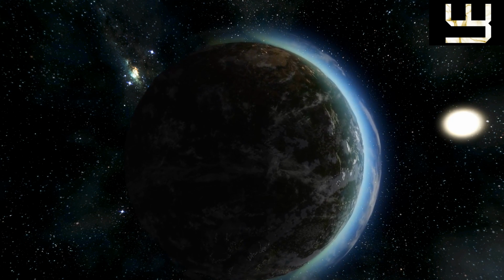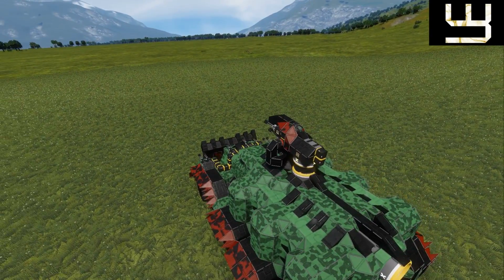Space Engineers - Everything about planets in 5mins.. (almost)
As planets have just launched I decided to do my best to fill you guys in on all the changes and let you know what to expect on planets. I've done my best to be concise to please forgive anything I've missed :) and of course, everything here is subject to change... it's early days!